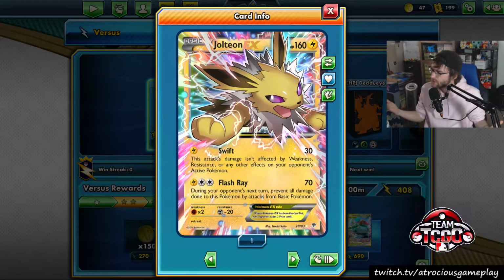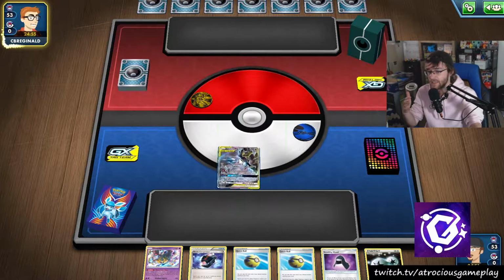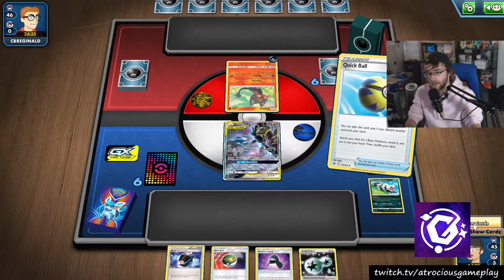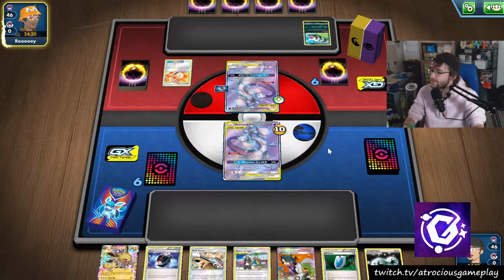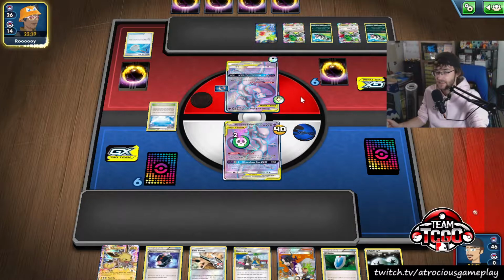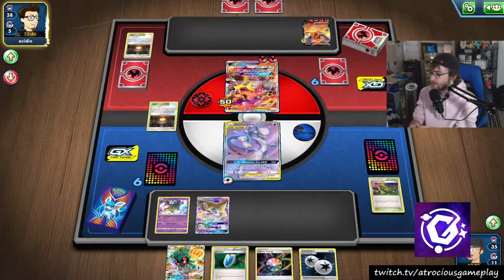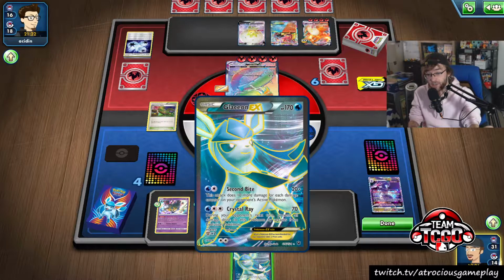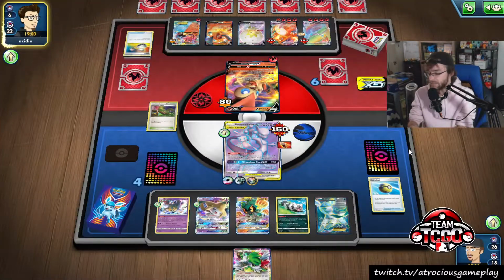[BLW - CHP] Eeveelutions BULLY Expanded Decks! || FilthyBustedBrokenDeck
As challenged by one of our long-time Twitch supporter, Temmie, we tried to take the beloved Eeveelutions to a couple wins in today's YouTube video! Although they aren't strong by themselves, Mew3 allows them to be at their highest potential!

We're mainly a Twitch streamer, so that's how you can find a majority of our content! The rest of the links are posted below.

And remember, we're not very good at video games, but we have a fun time doing it!